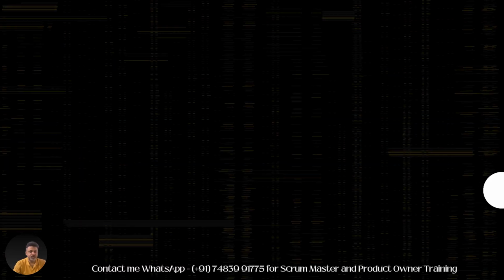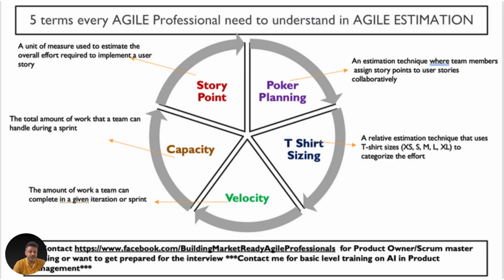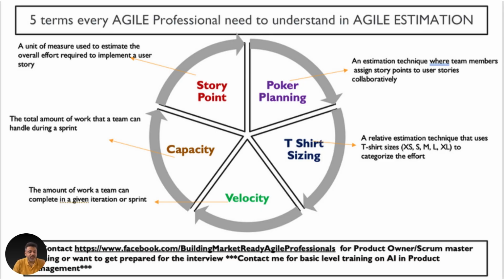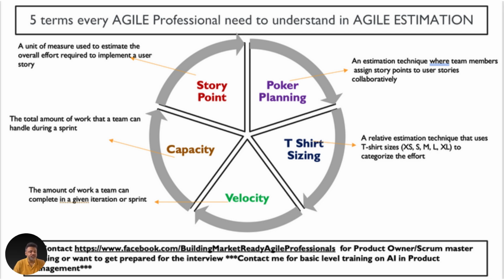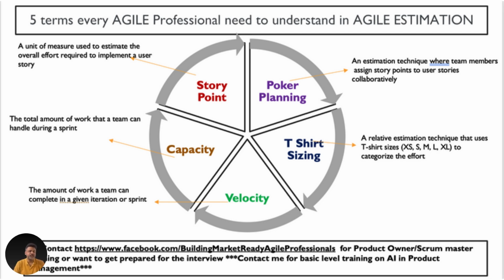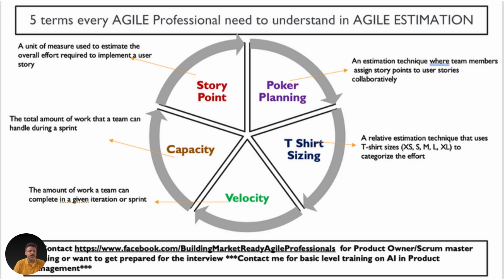5 Key Terms in Scrum you should know while Estimation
Are you an aspiring Scrum Master or Product Owner? Dive into my latest bite-sized learning video where I cover '5 Terms Every Agile Professional Needs to Understand in Agile Estimation'.

🔹 Story Points 🔹 Poker Planning 🔹 Capacity 🔹 T-Shirt Sizing 🔹 Velocity

These terms are essential for effective Agile Estimation. Learn where to use them and in what situations to enhance your Agile practices.